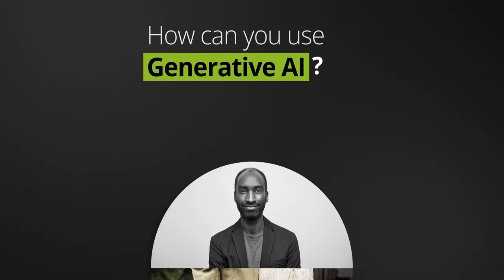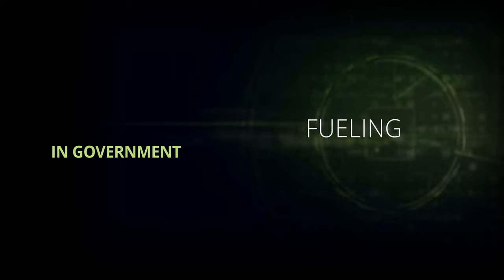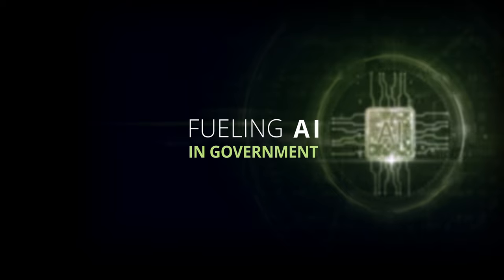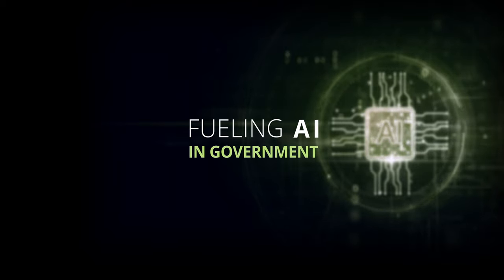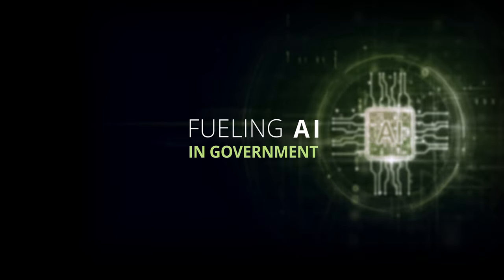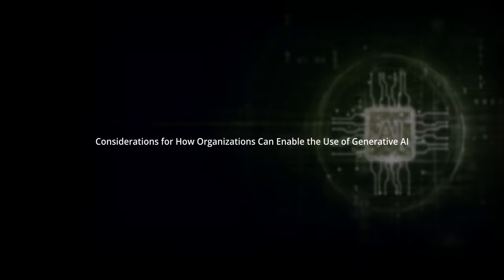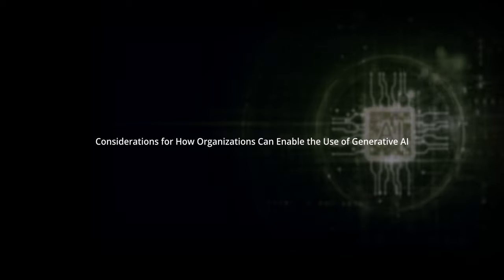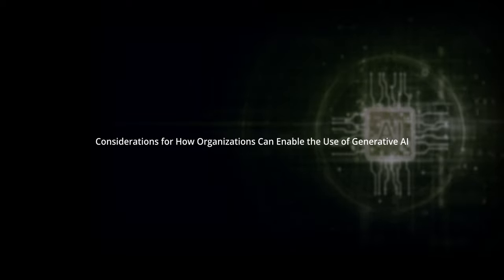GPS Generative AI Series: Considerations for How Organizations Can Enable the Use of Generative AI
Welcome to Deloitte's Generative AI moment, a weekly dose of information for government leaders to better understand the rapidly evolving field of Generative AI.

This week's episode features Deloitte Government & Public Services Generative AI Leader, Prahbu Kapaleeswaran, as he discusses the key factors that government agencies should consider when managing Generative AI initiatives.